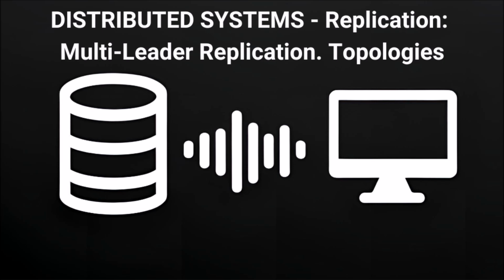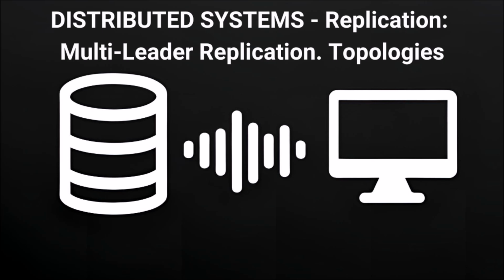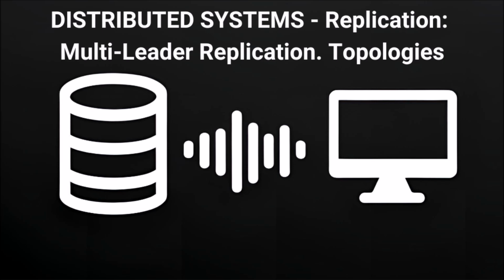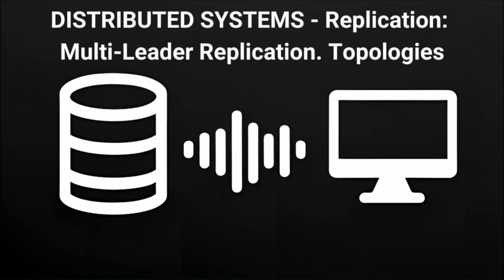Distributed Systems #07 - Replication: Multi-Leader Replication. Topologies - Tech Interview Prep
# Topologies of Multi-Leader Replication in Distributed Databases: Essential Knowledge for (Senior) Engineer Interviews | AI-Generated Podcast

Ace your Senior Software Engineer technical interviews with our deep dive into multi-leader replication topologies and challenges. This episode breaks down the complex distributed database concepts that frequently appear in system design interviews at top tech companies.

While this episode focuses on senior-level concepts, junior and mid-level engineers will benefit tremendously by developing a senior mindset early and understanding these distributed system fundamentals that become increasingly important as you advance in your career.

### Timestamps:
00:00 - Introduction to multi-leader replication
00:49 - Different replication topologies overview
01:04 - Circular topology explained
01:58 - Star topology and its characteristics
02:40 - Failure modes in different topologies
03:29 - All-to-all topology benefits and challenges
04:27 - Write ordering issues with practical example
05:13 - Replication lag and its impact
05:54 - Limitations of timestamp-based solutions
06:15 - Causality and version vectors
06:59 - System-specific consistency guarantees
07:44 - Clarification on topology vs data schema
08:23 - Summary of topology trade-offs
09:12 - Final considerations for real-world applications

### In This Episode:
• Detailed comparison of circular, star, and all-to-all multi-leader replication topologies with their specific trade-offs
• How write ordering problems can create data inconsistencies across distributed database nodes
• Why clock synchronization and simple timestamps aren't reliable solutions for causality tracking
• Practical implementation of version vectors to maintain causal consistency despite network delays
• Critical distinctions between replication topologies and data modeling concepts

### Pro Tips for Seniors:
• When discussing distributed systems in interviews, demonstrate your understanding by explaining both the topology choice AND its consistency implications
• Show advanced knowledge by addressing how specific replication patterns might fail under network partition scenarios
• Be prepared to justify topology choices based on application-specific requirements (availability vs. consistency trade-offs)

### Why Podcasts Are Perfect for Interview Prep:
• Learn Anywhere: Absorb complex distributed systems concepts during commutes or workouts
• Easier to Remember: Conversational format helps technical concepts stick better than textbooks
• Tied to Real-World Scenarios: Examples directly applicable to interview questions
• Quick Refresh: Perfect for last-minute review before your interview
• Boost Your Confidence: Hearing experts discuss these topics helps you sound more natural